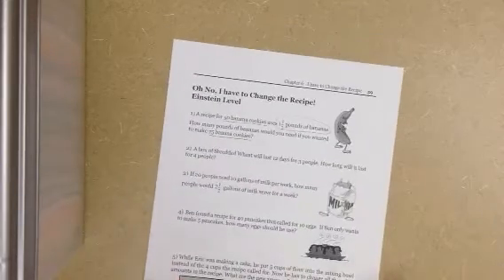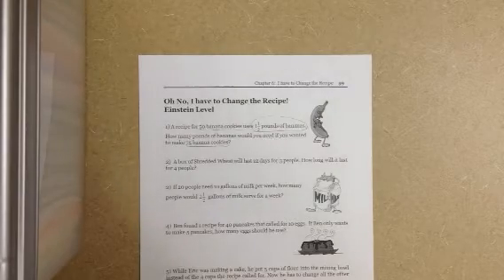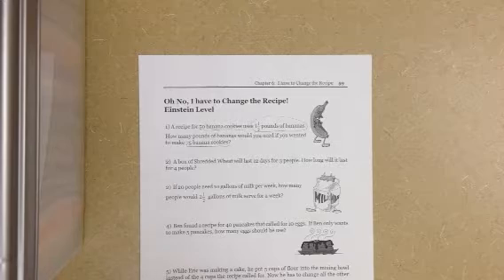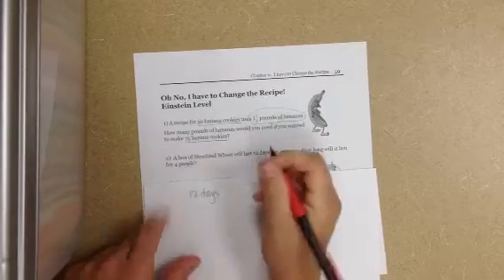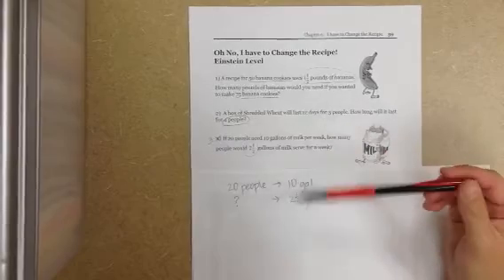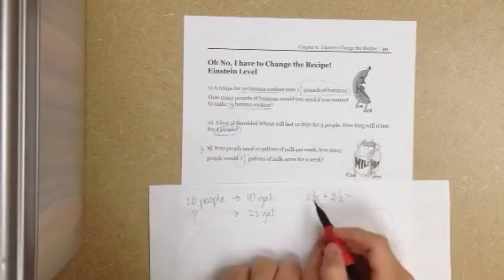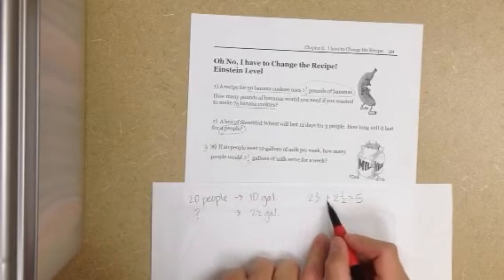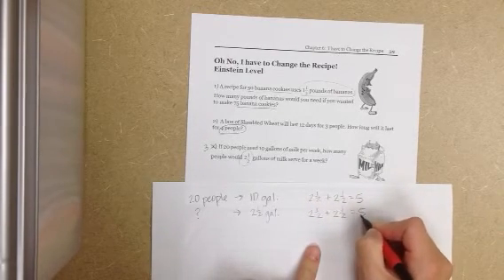Recipe Einstein Tips, problems 1-3